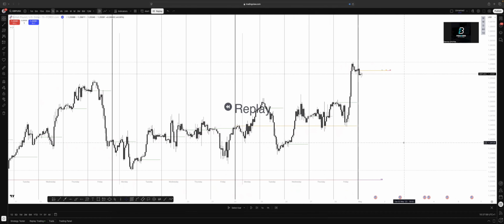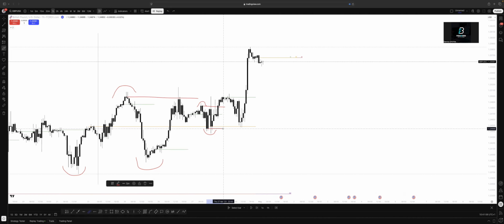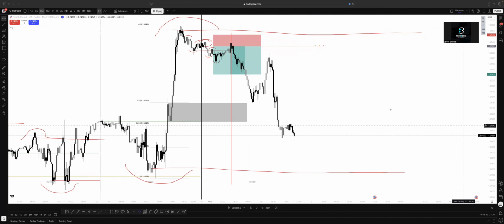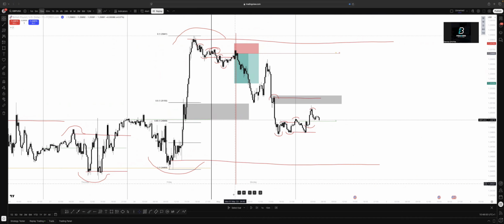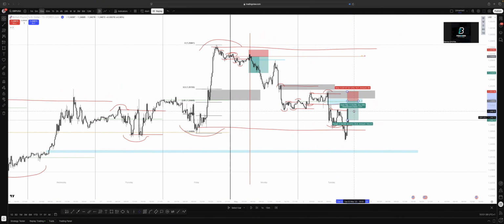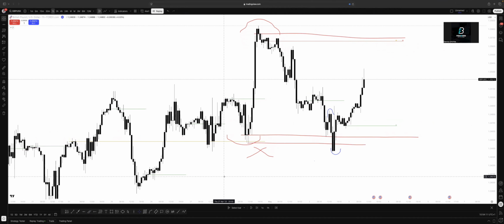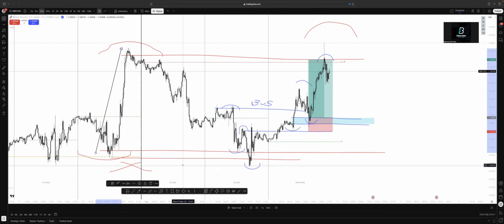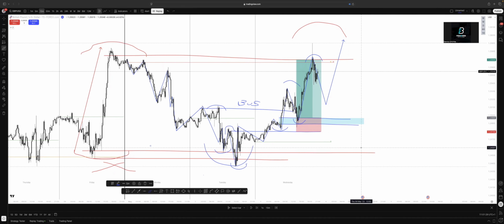Weekend backtesting with RANGES.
Teaching and backtesting how to properly mark up trading ranges.